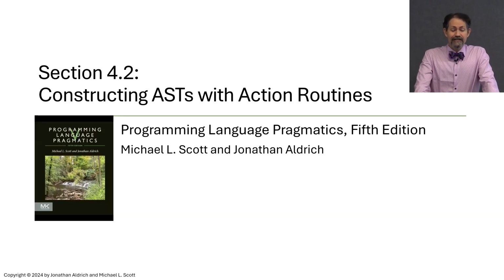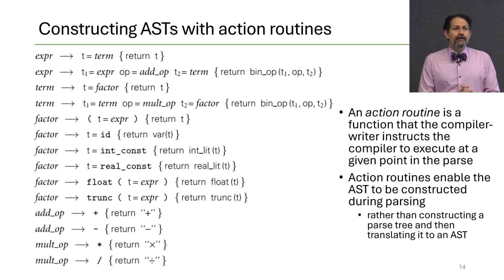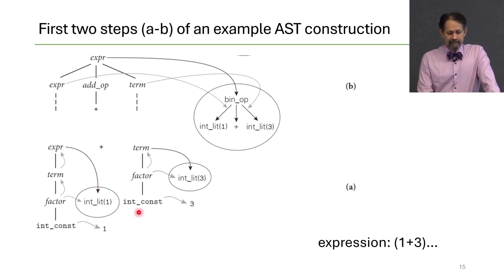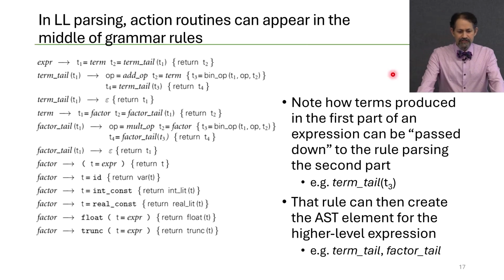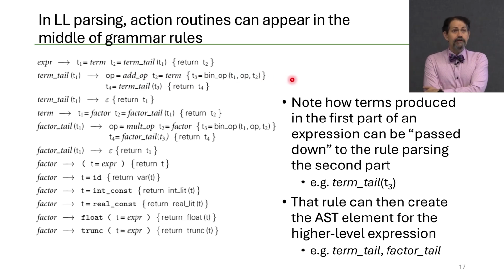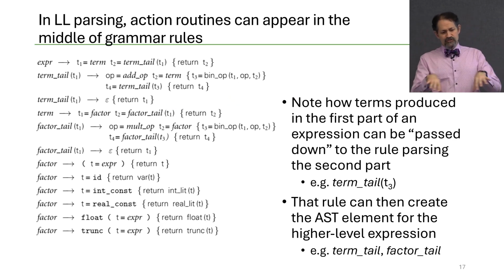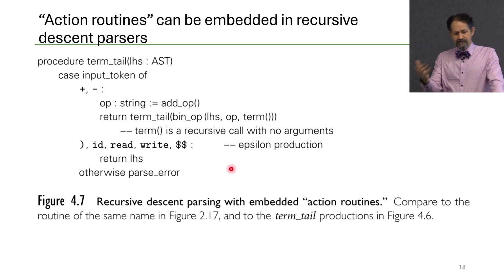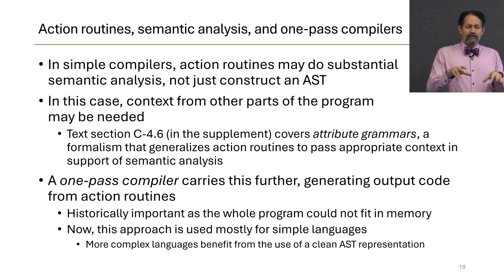PLP 4.2: Constructing Abstract Syntax Trees with Action Routines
How does a compiler construct an abstract syntax tree?  Typically this is done by inserting action routines into the parser.  We discuss how action routines work in LL parsing, LR parsing, and recursive descent parsing.  Action routines are grounded in the attribute grammar formalism, discussed in the supplement to the textbook.